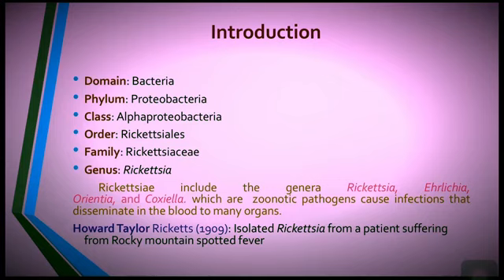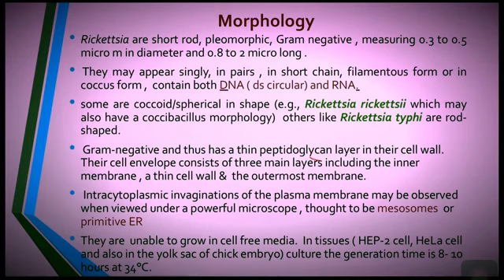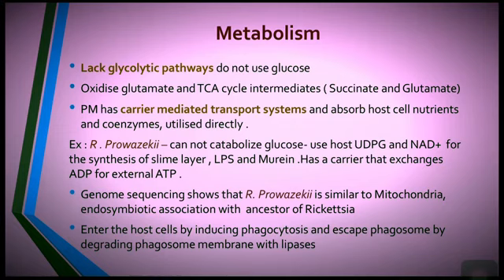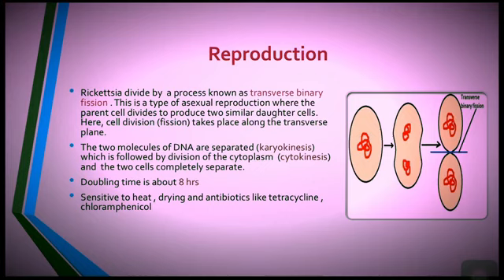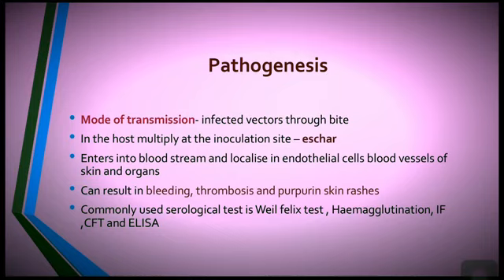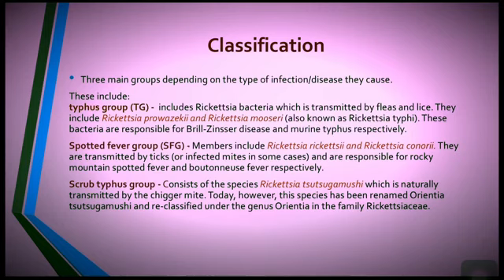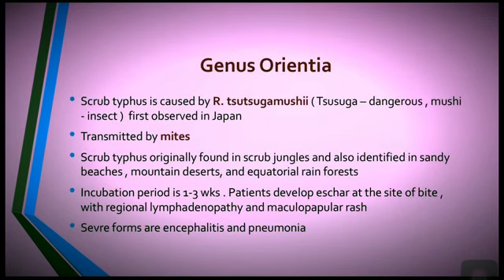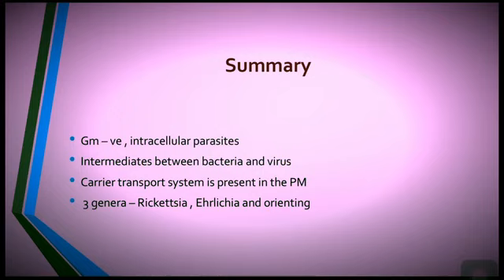General characteristics of Rickettsia Dept of Microbiology